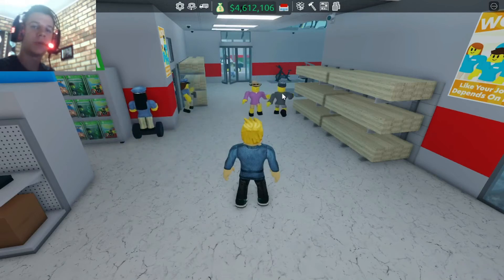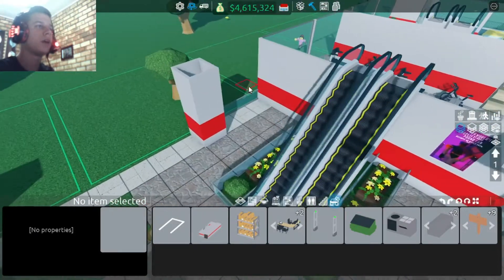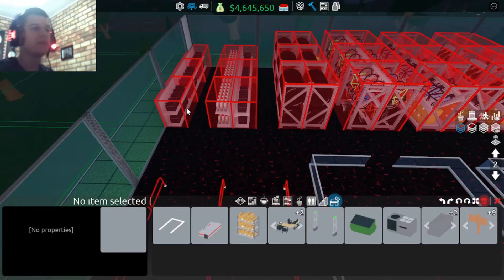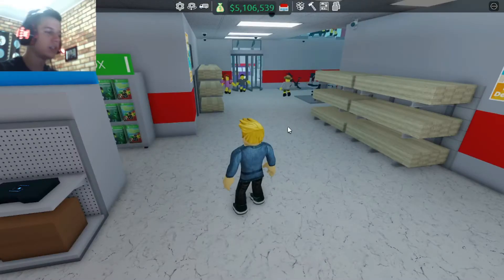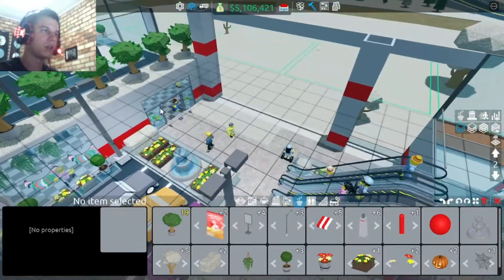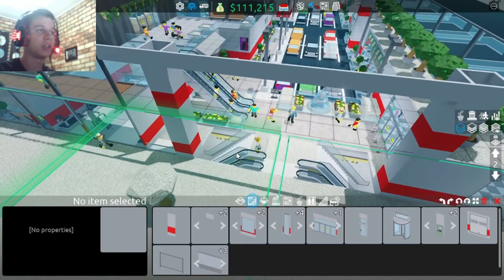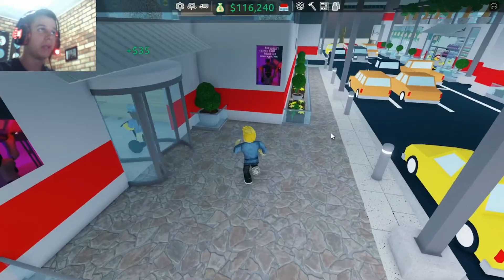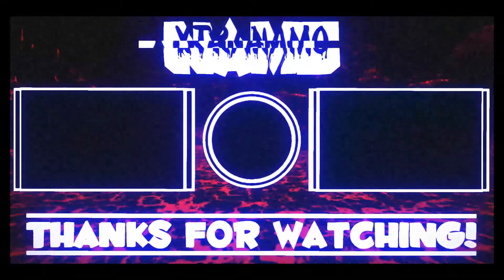The *NEW* Tram Station Is Amazing | Roblox Retail Tycoon 2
🏪 Retail Tycoon 2 is a grid-based store builder and management game.  Invite your friends to build together, and grow your store from humble beginnings to a massive retail empire!
✅ Updates every Thursday!
✅ Free VIP servers!

4/7 1.5.7
🚈👥 Underground tram stations are now available!  Who needs parking lots anyway
🚜⛏️ Added gardening tools!  Wheelbarrow, Rakes, Shovels, and more!

3/31 1.5.6
💫🚪 Revolving doors!  You spin me right round
🧱📐 A bunch of new decorative pillars
🔧🧰 Miscellaneous fixes including pathfinding issues, some loading issues

click here to start earning real money from this app using my code